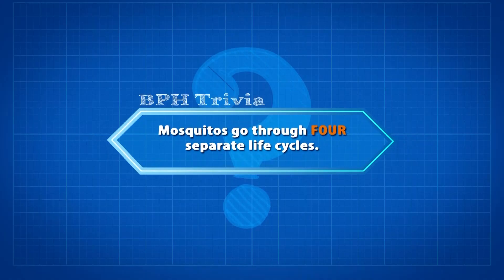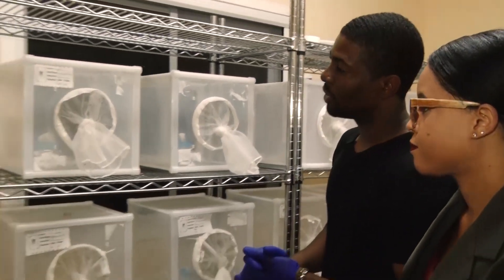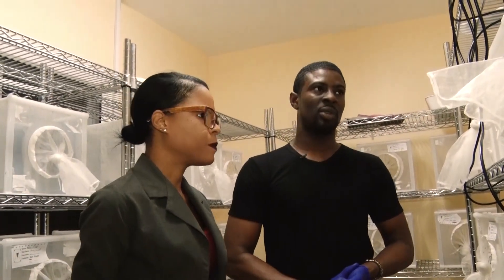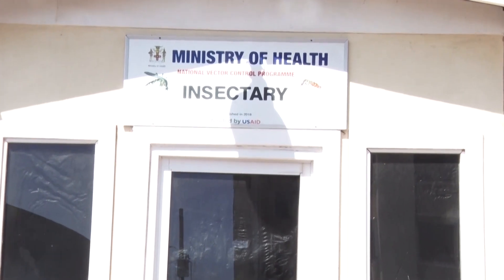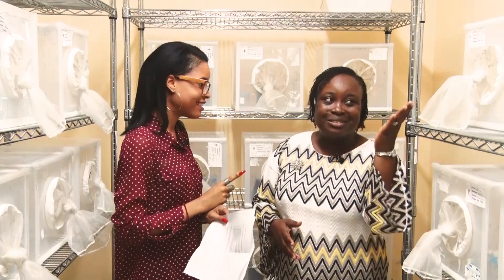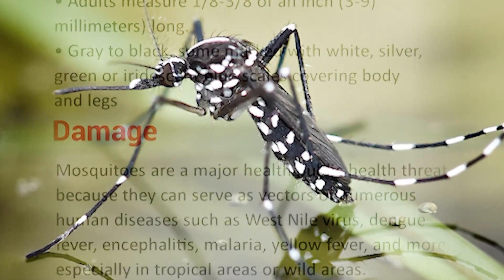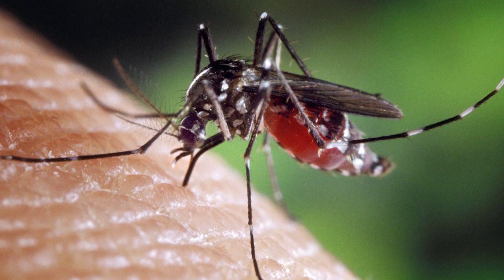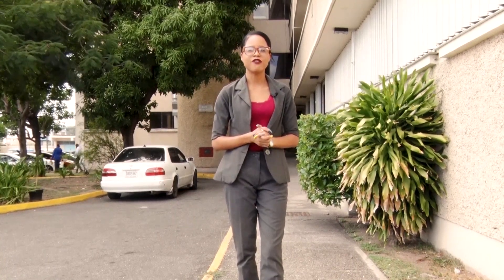Blueprint To Health Ep. 4 - Controlling Vector Diseases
In this episode, we are at the National Mosquito Insectary where we continue our discussion regarding the national plan to control vector borne disease.